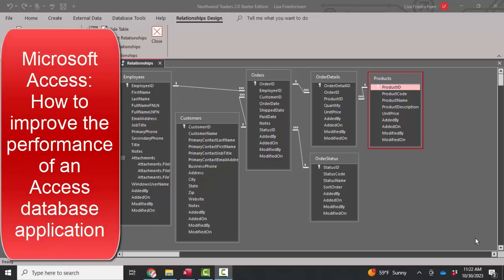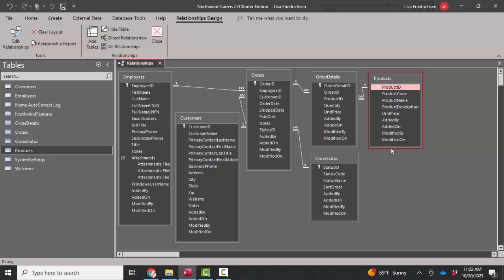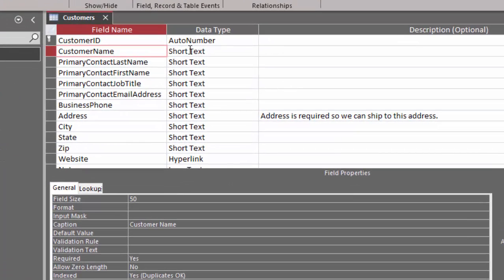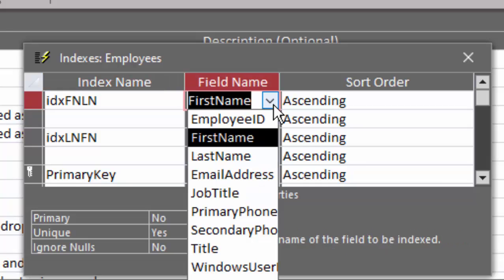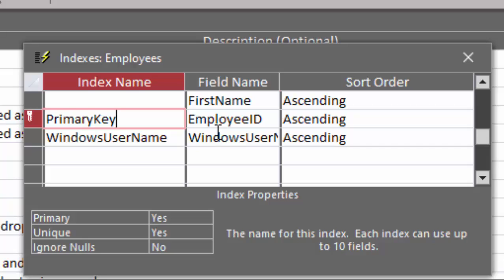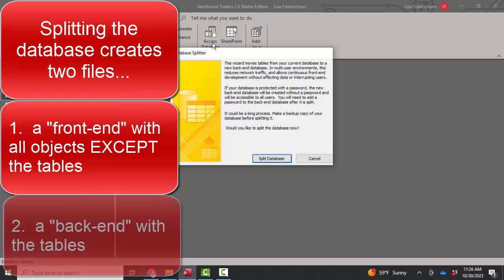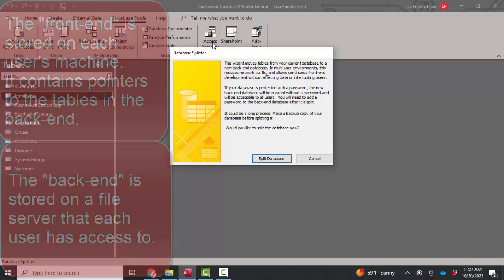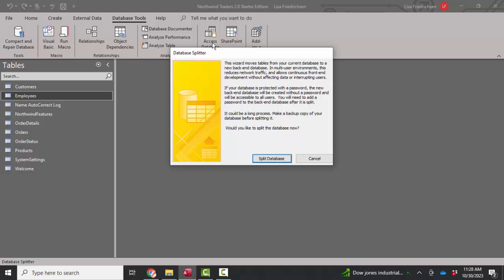Microsoft Access: Troubleshooting poor Access database application performance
This short screencast covers the major reasons why an Access database application is slow.  Poor performance is most commonly associated with missing or incorrect table relationships.  Other factors that are covered include poor field design, particularly the Field Size property and unnecessary table indexes.  Finally, splitting the database into front-end and back-end files is explored.
See all of Professor Lisa Friedrichsen's short screencasts organized at learncs.w3spaces.com